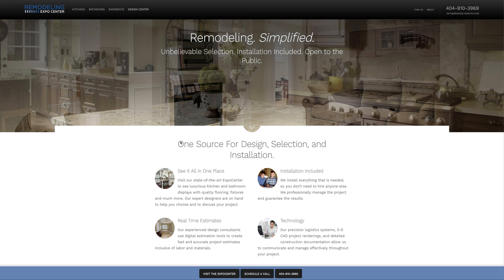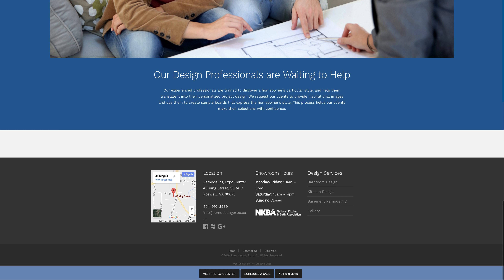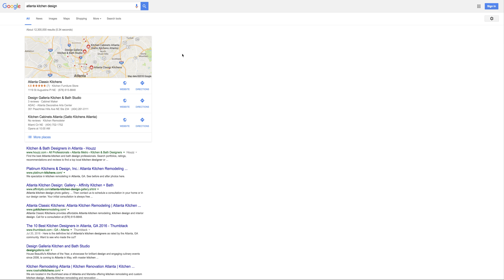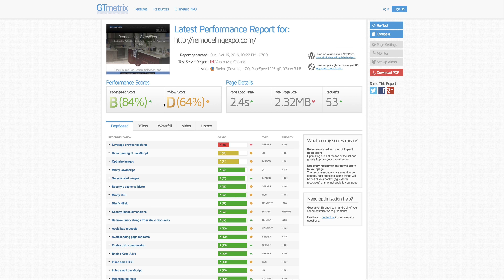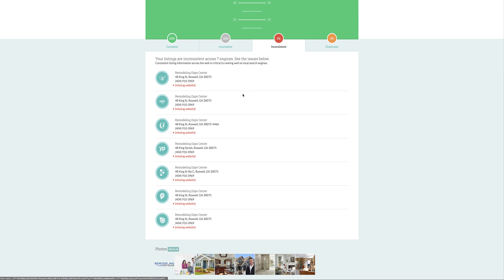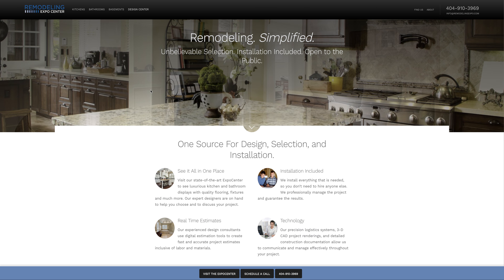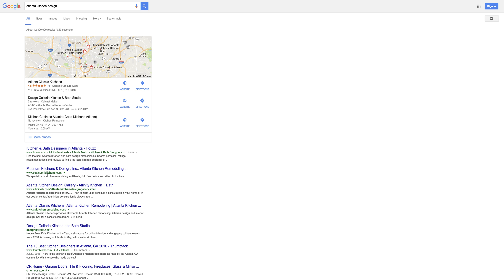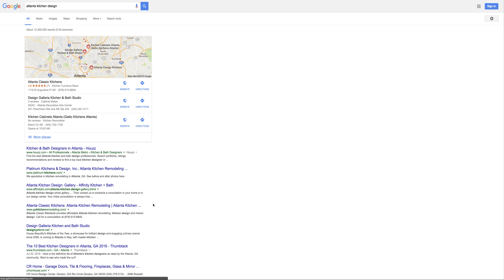Quick SEO Audit | Remodeling Expo Center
A first look at the search engine optimization opportunities for Remodeling Expo Center in Roswell, GA.

If you are not Remodling Expo Center, but are in need of an SEO audit or are interested in how to better rank your website, email or call .